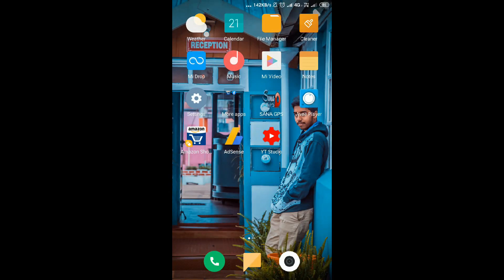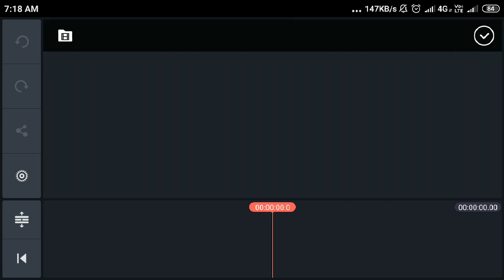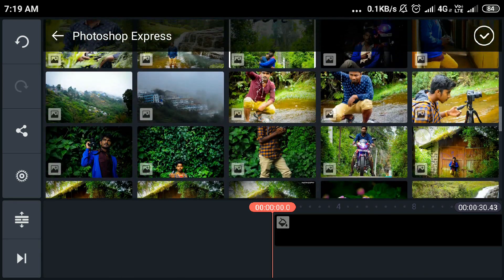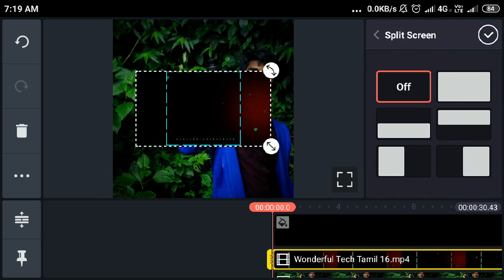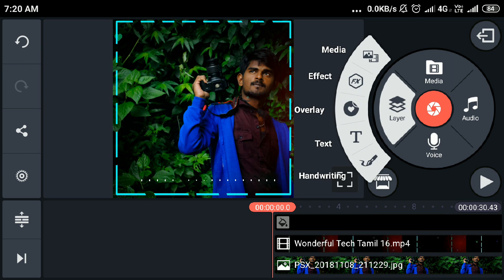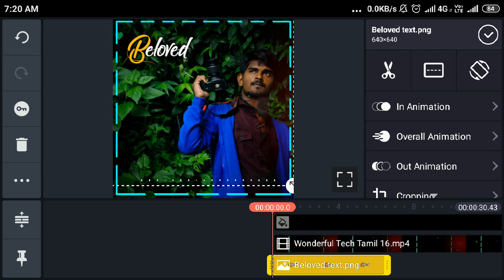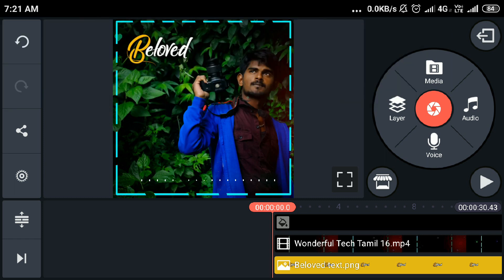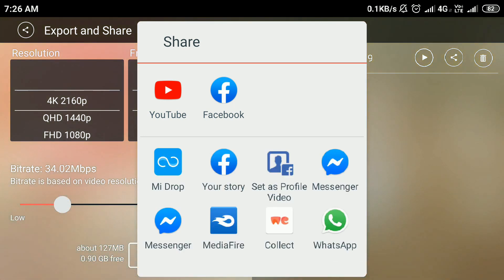Kinemaster Tutorial - Now Trending Layer Editing in | Tamil